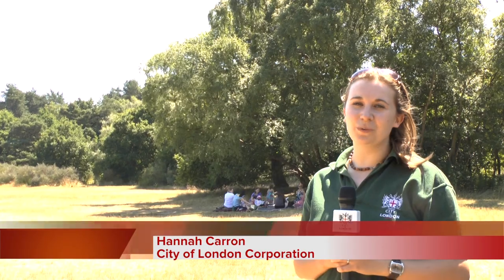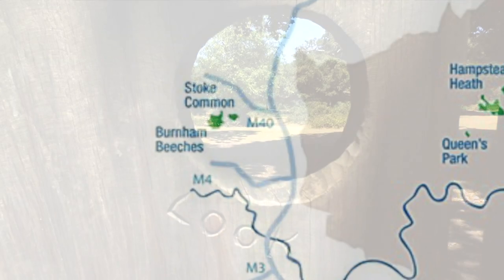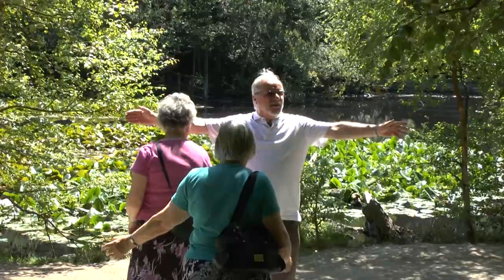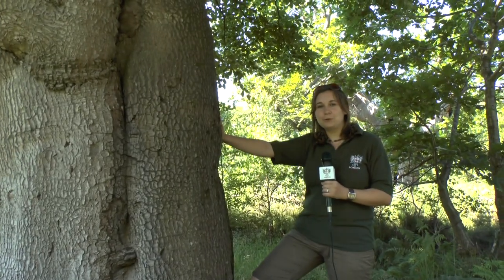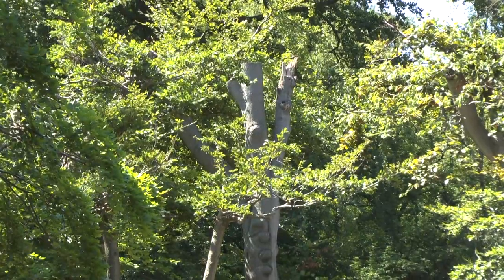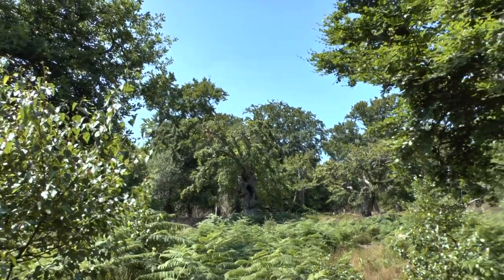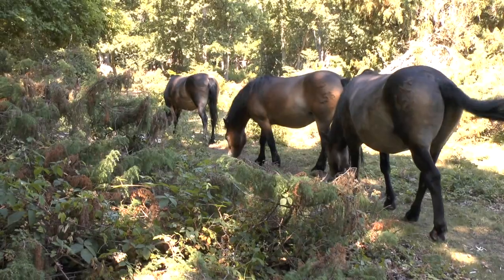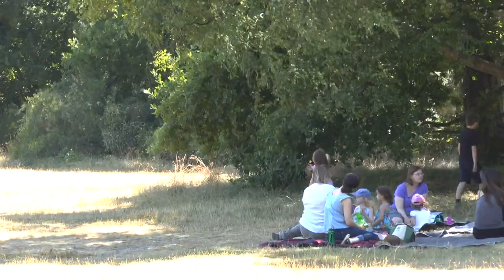Burnham Beeches - a very different day out to this beautiful National Nature Reserve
This is a video about how beautiful the site is, and that it provides a wonderful experience for visitors!